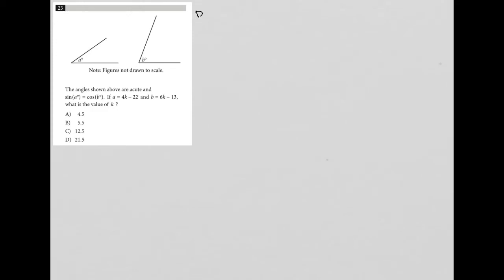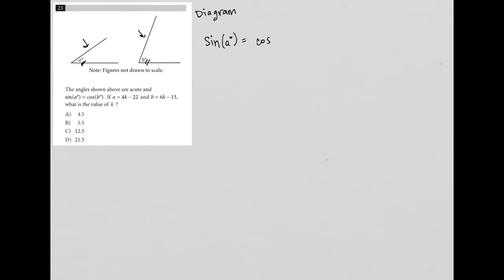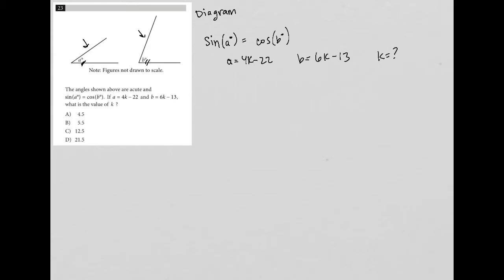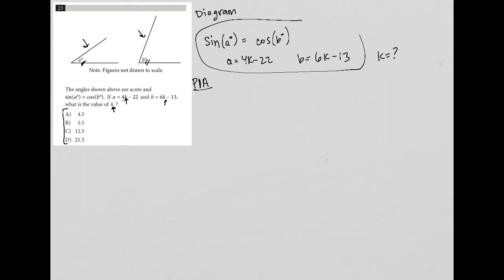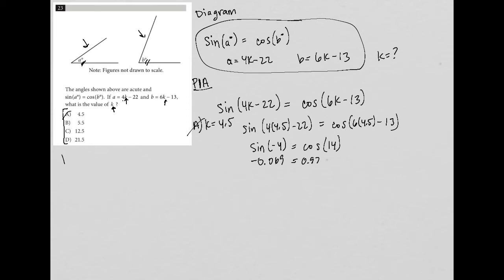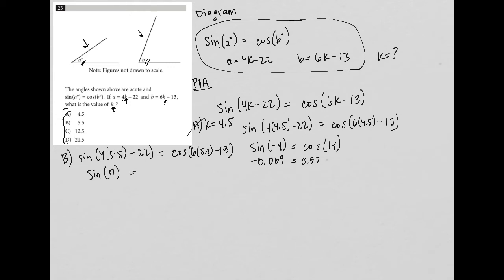The angles shown above are acute and sin(a) = cos(b). If a = 4k - 22 and b = 6k - 13, what is the...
Official SAT Test 3, Section 4, Question 23:

The angles shown above are acute and sin(a) = cos(b). If a = 4k - 22 and b = 6k - 13, what is the value of k ?